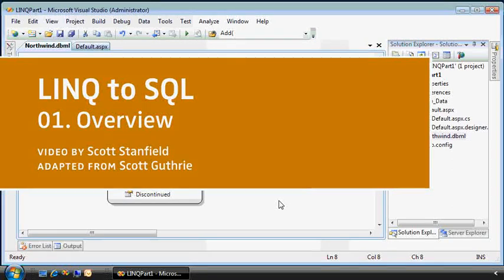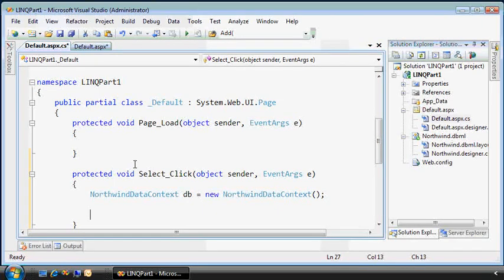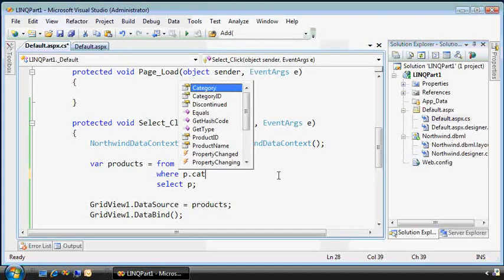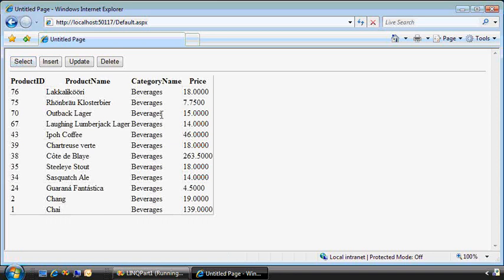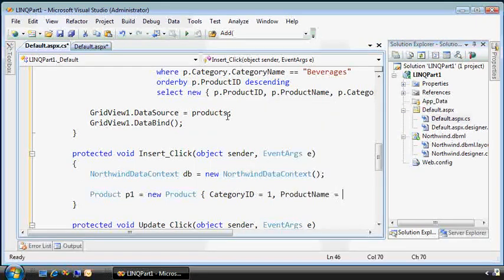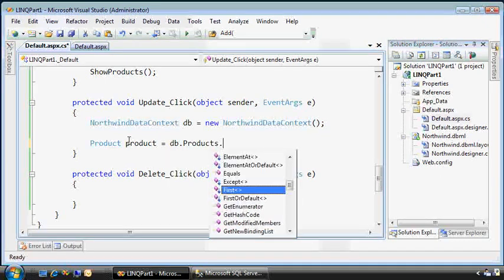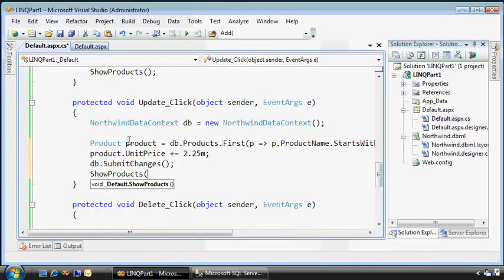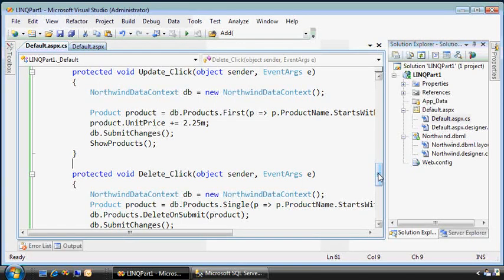LINQ to SQL Overview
An overview of LINQ to SQL, courtesy of Microsoft's ASP.NET video series. To learn more about LINQ and Lambda expressions,